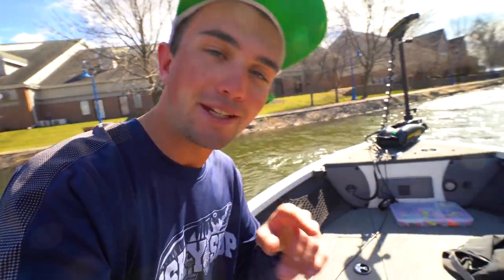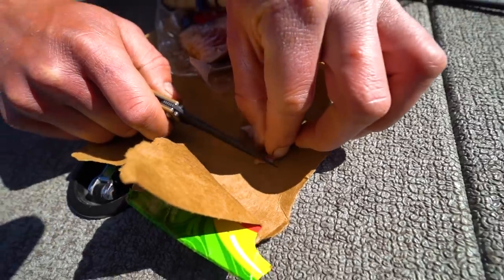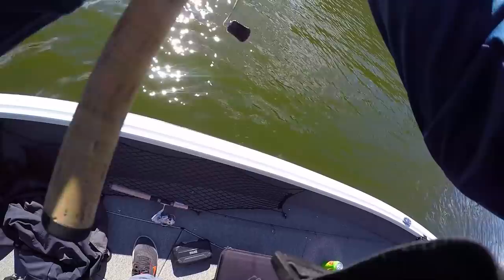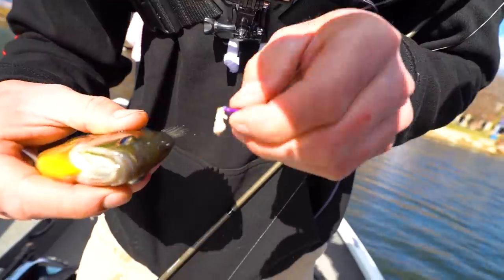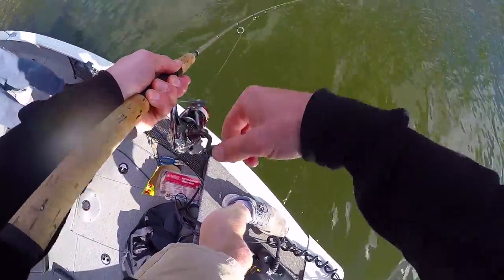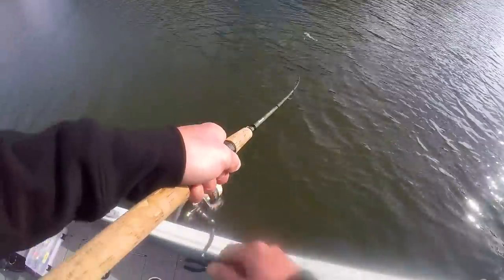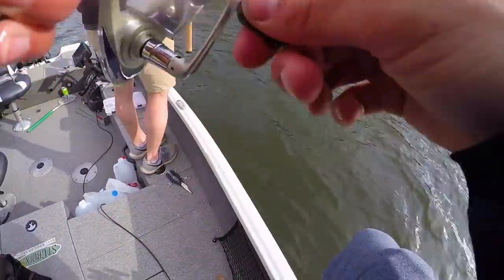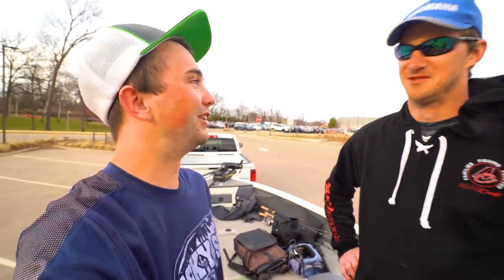BACON FISHING CHALLENGE!!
BlueGill fishing with Bacon!! Michael, Heidi, and Robbie try bacon for panfish and were very SHOCKED at the Results!!

FILMING EQUIPMENT
Editing Software

●Danny Evo – The Long Road [Bass Rebels Release]